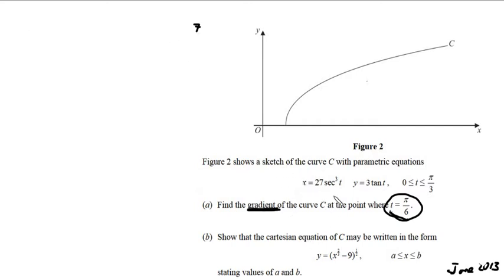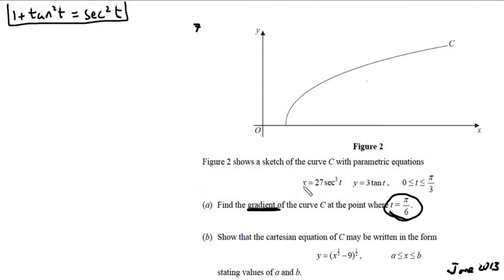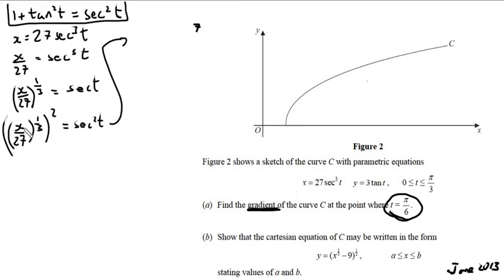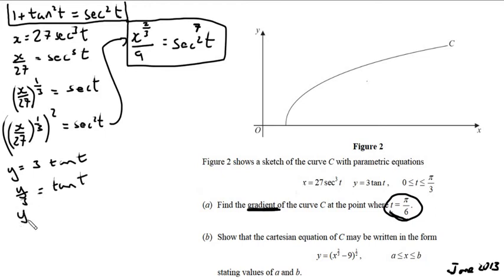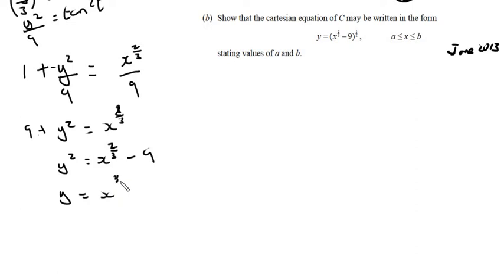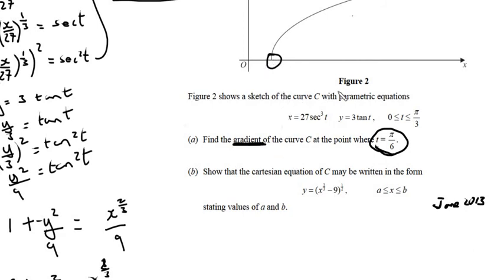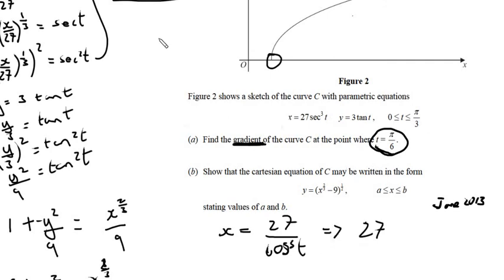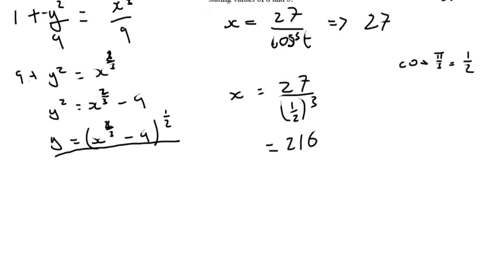Parametric Question 1 (part 2)